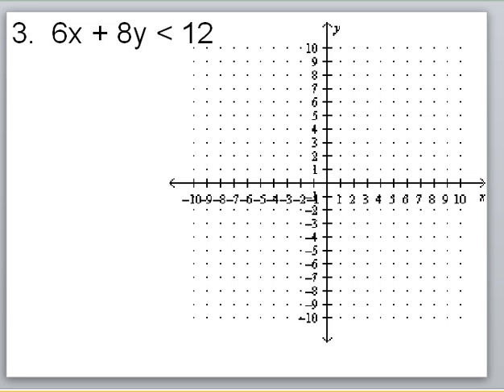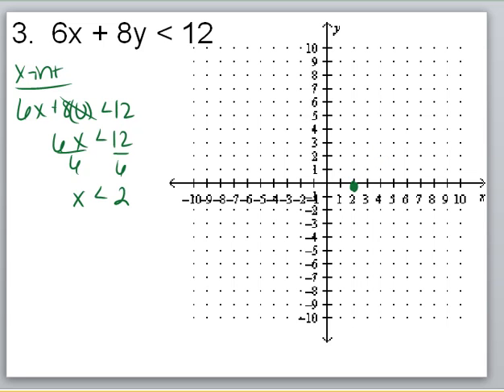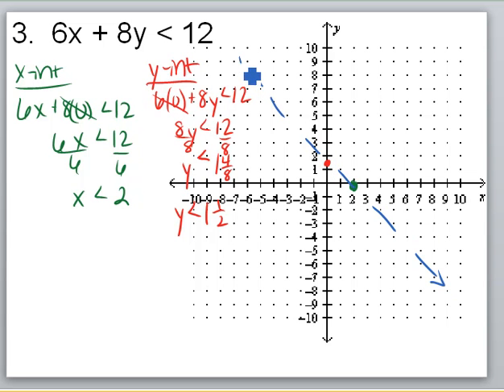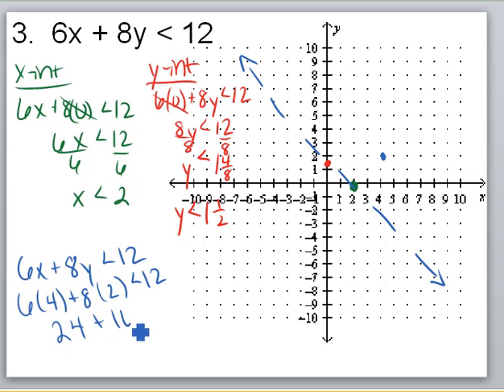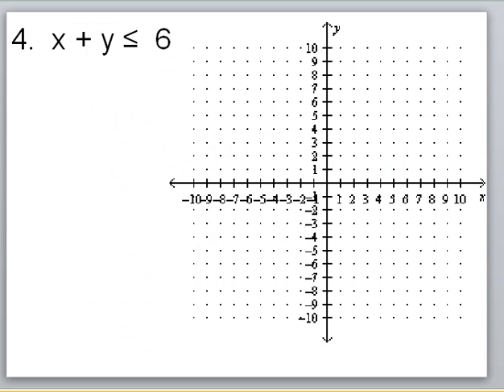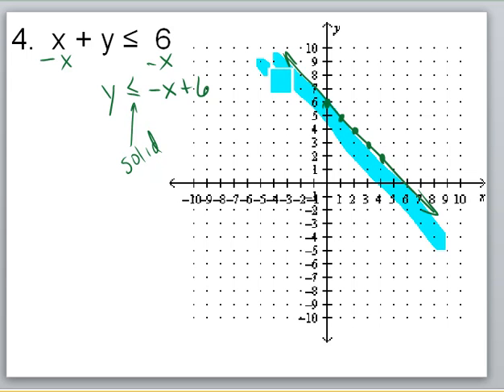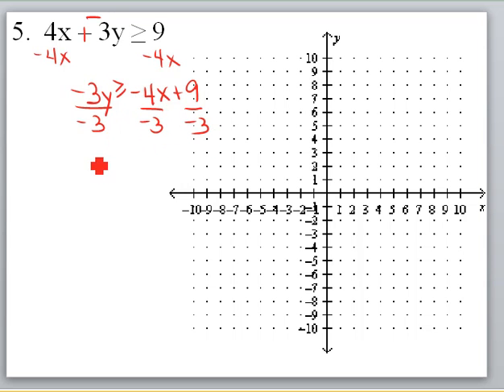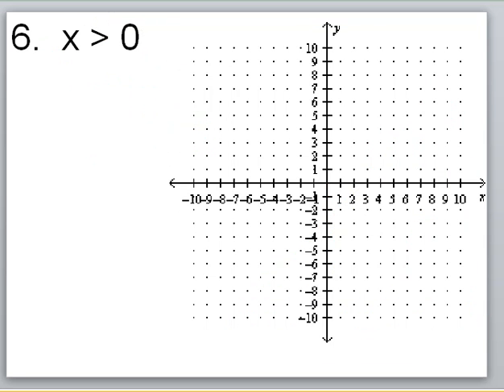alg 6 5 v2 Linear inequalities